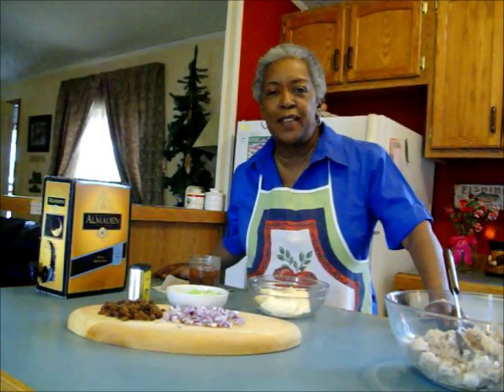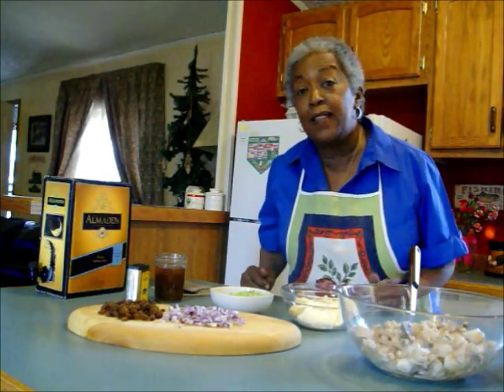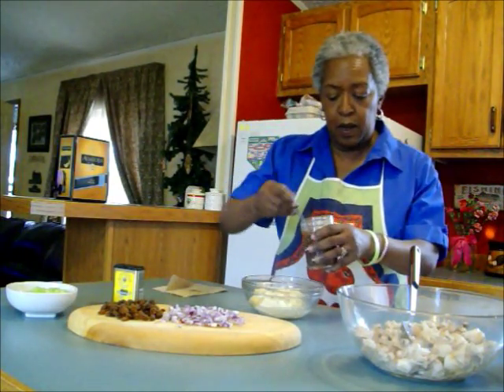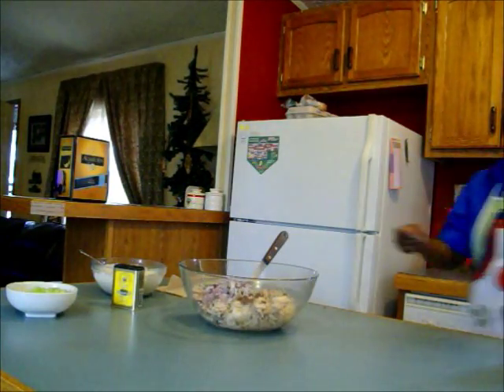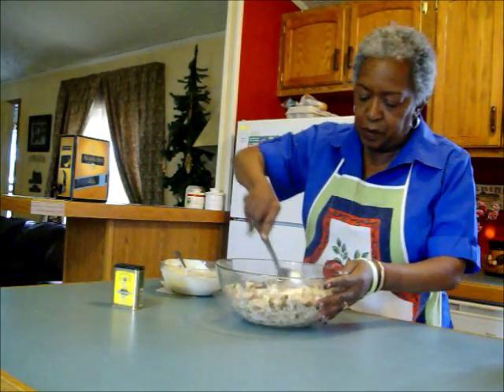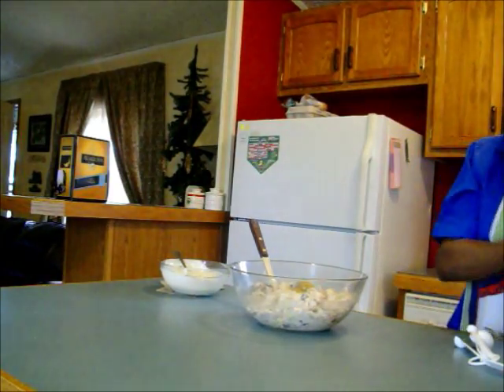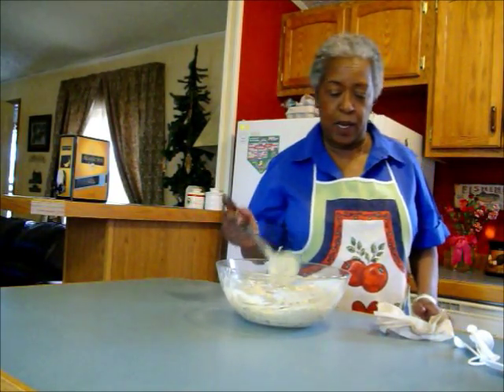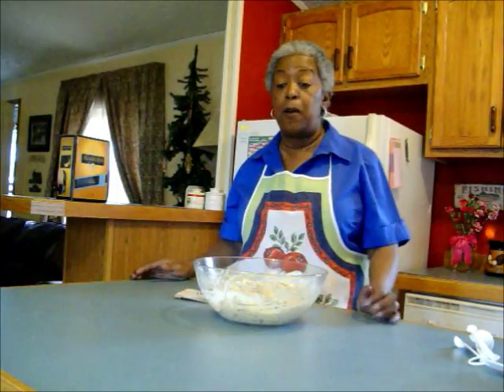Curried Chicken Salad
3 whole chicken breasts, or 3 whole chicken legs , baked in oven
2 tablespoon curry powder
1 rib celery (maybe 2 depending on size)
1/3 medium onion (red, yellow or white)
heaping handful of rasins,  golden, regular, dried cranberries or dried blueberries

Chicken dressing
1 cup mayonnaise
1 heaping tablespoon Dijon mustard
2-3 tablespoons chutney (or any jam, mix with fruit juice or water)
1/3 c. white wine

Cube chicken after baking.
Mix together the dressing ingredients and set aside.

Combine all other ingredients and then dress the chicken mix.